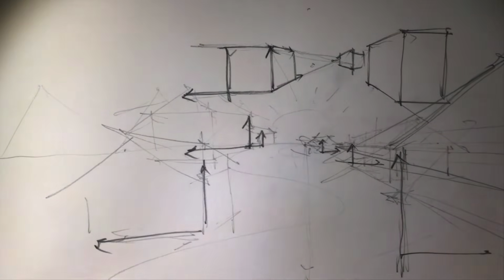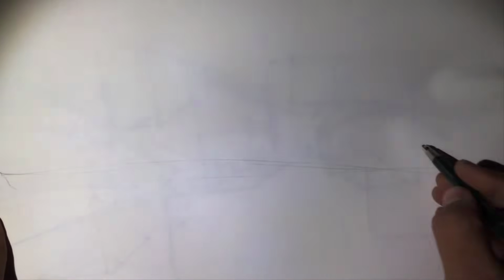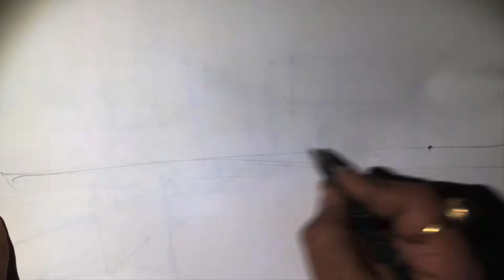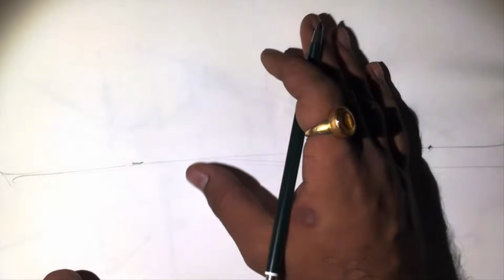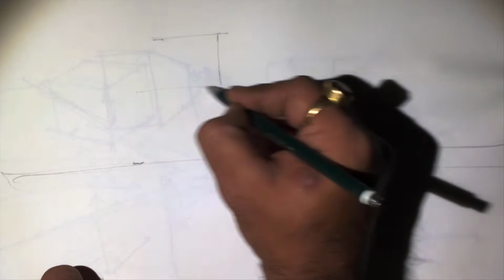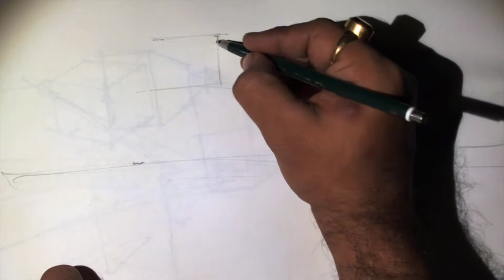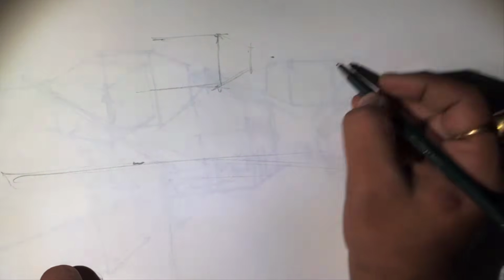Drawing for IITJEE2 and NATA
Drawing/ Sketching basic understanding for IITJEE2 and NATA (architecture)